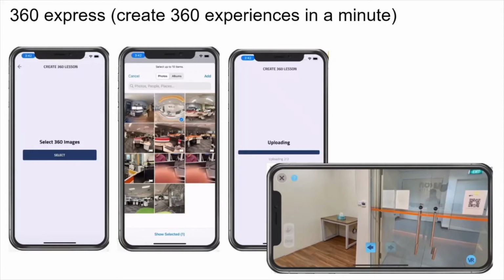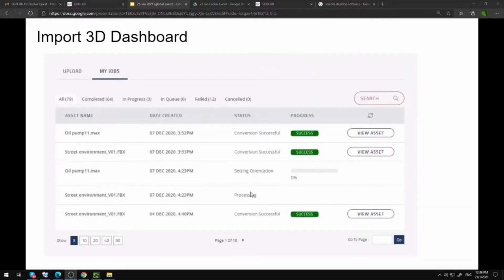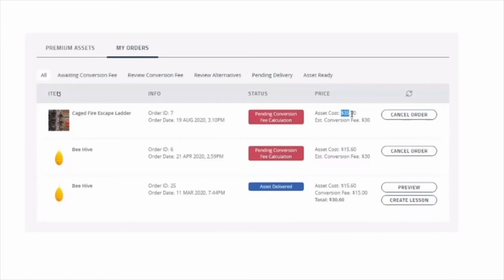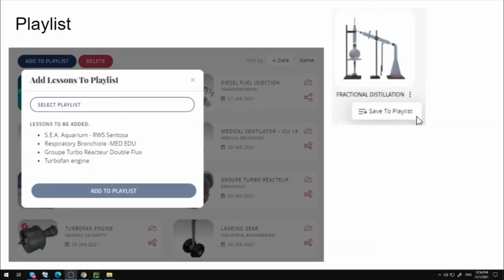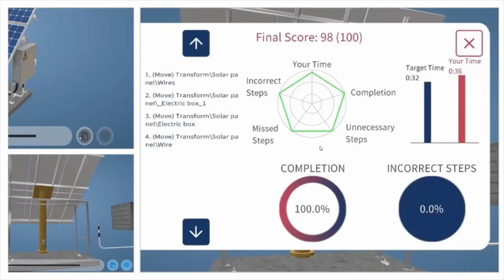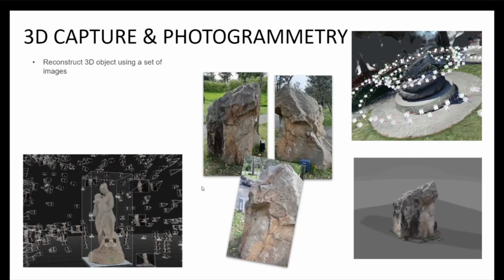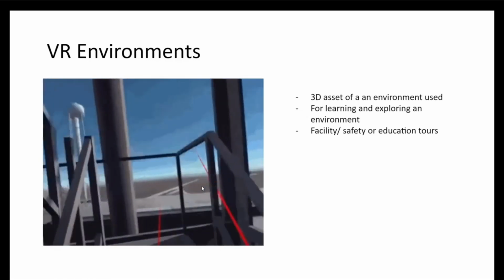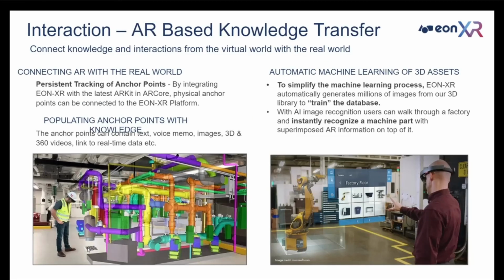Presentation - Farid Mohd Ismail, Director of Product Development at EON Reality